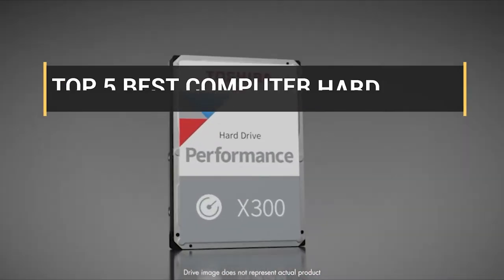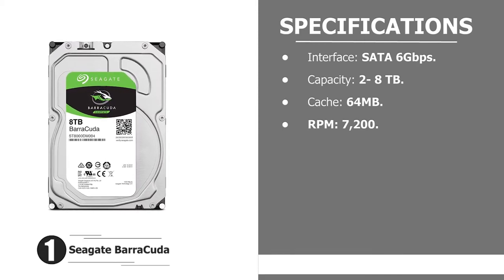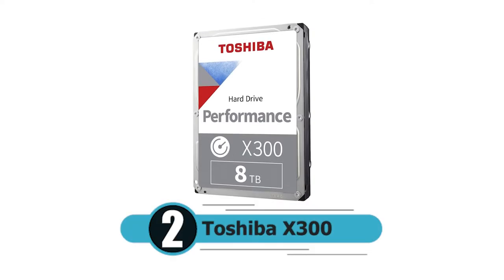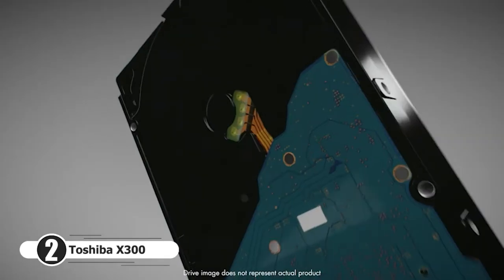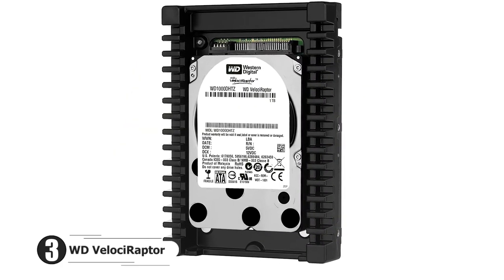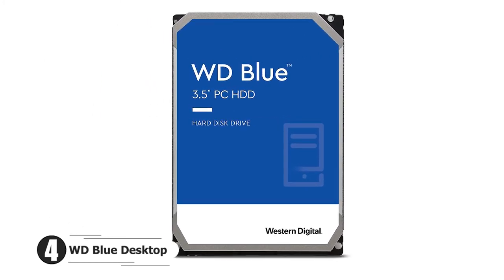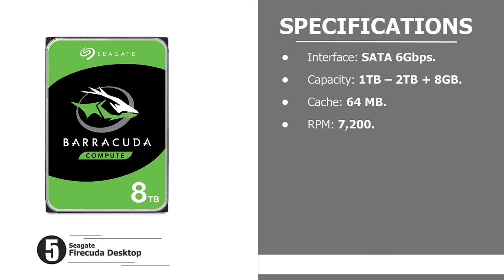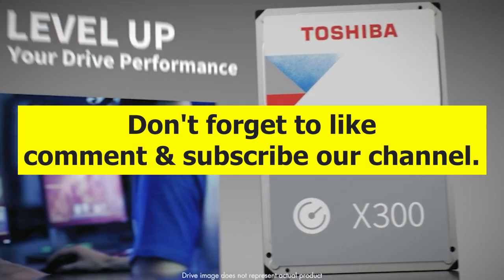best computer hard drive | Top 5 Best Internal Hard Drives | Best Portable Hard Drive for Mac & PC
👉Cheek Price Here :
⭐1.  Best hard drive: Seagate BarraCuda.

⭐2 .  Best high capacity hard drive: Toshiba X300.
⭐3. Best gaming hard drive: WD VelociRaptor.
⭐4. Best budget hard drive: WD Blue Desktop.
⭐5.  Best hybrid hard drive: Seagate Firecuda Desktop.

Number 1.Seagate BarraCuda 8TB Internal Hard Drive HDD – 3.5 Inch Sata 6 Gb/s 5400 RPM 256MB Cache for Computer Desktop PC – Frustration Free Packaging (ST8000DM004)

Number 2. Toshiba X300 8TB Performance & Gaming 3.5-Inch Internal Hard Drive – CMR SATA 6 GB/s 7200 RPM 128 MB Cache - HDWF180XZSTA

Number 3. WD Velociraptor WD1000DHTZ 1TB 3.5" SATA Hard Drive

Number 4.Western Digital 6TB WD Blue PC Hard Drive - 5400 RPM Class, SATA 6 Gb/s, , 64 MB Cache, 3.5" - WD60EZRZ (Old Version)

Number 5.Seagate BarraCuda 8TB Internal Hard Drive HDD – 3.5 Inch Sata 6 Gb/s 5400 RPM 256MB Cache for Computer Desktop PC – Frustration Free Packaging (ST8000DM004)